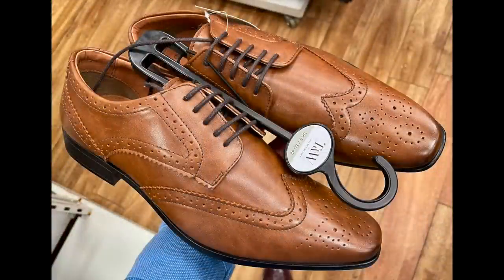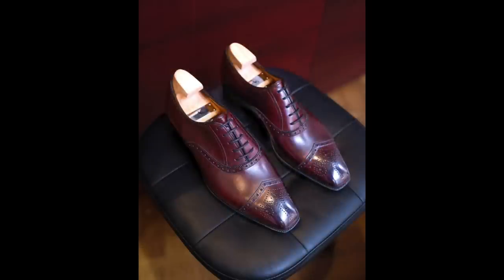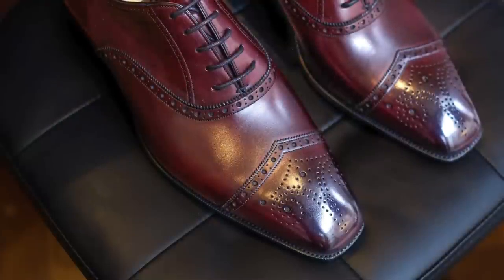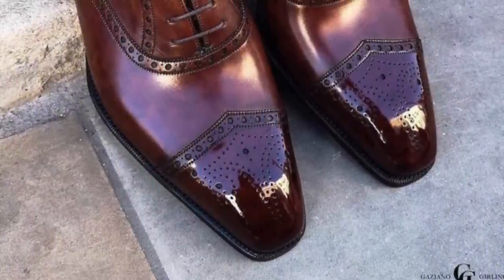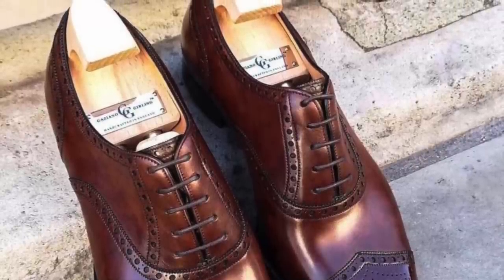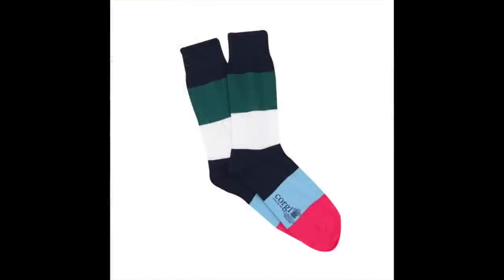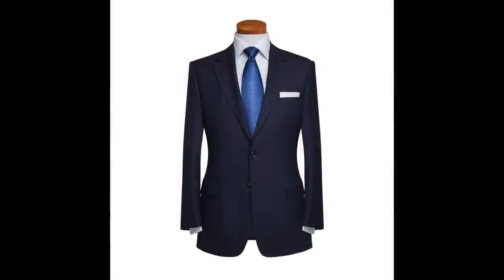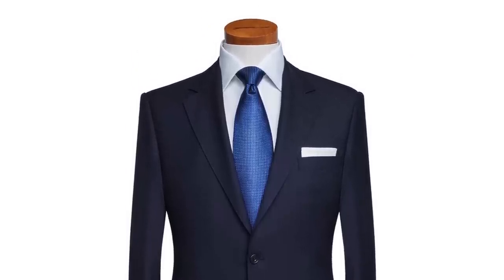HEAD-TO-TOE CURATED OUTFIT | LUXURY VERSION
In this video your host discusses the brands he would select to curate an outfit from head-to-toe if money were no object!